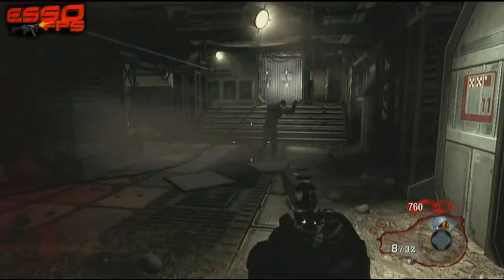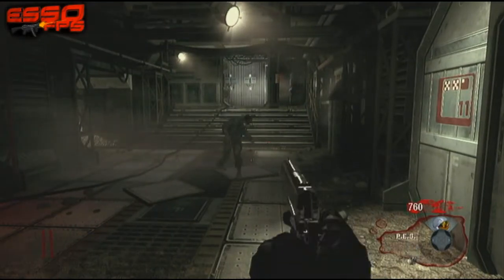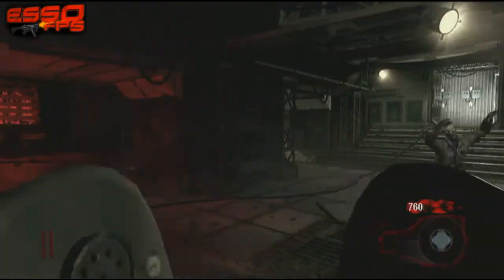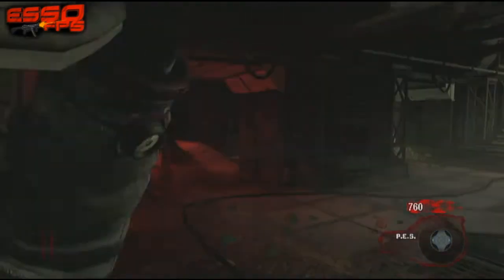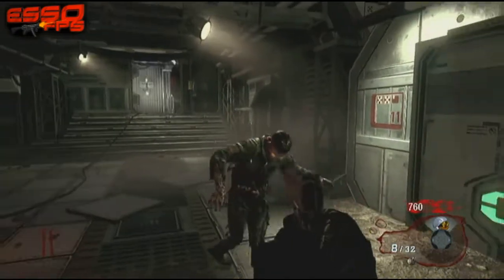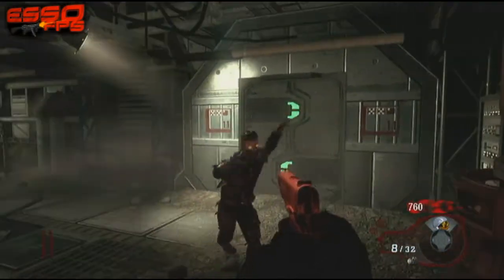REZURRECTION MOON 3rd Hidden Song Tutorial (arcade style)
Heres a tutorial showing you the location of the 3rd hidden song in the new moon map check out my channel for more tuts on all the new maps and high round gameplay thnx PLEASE SUBSCRIBE!